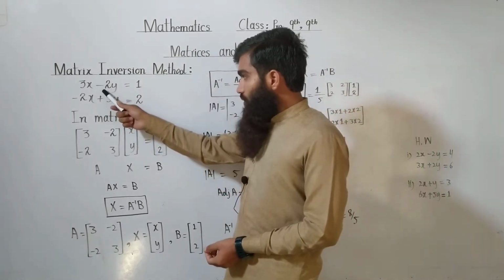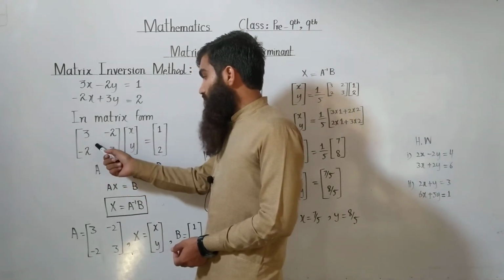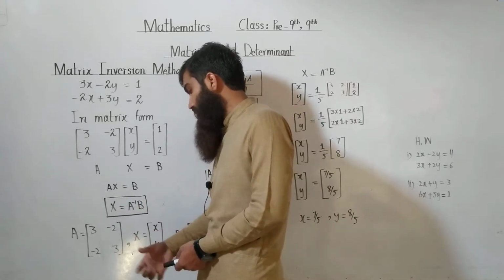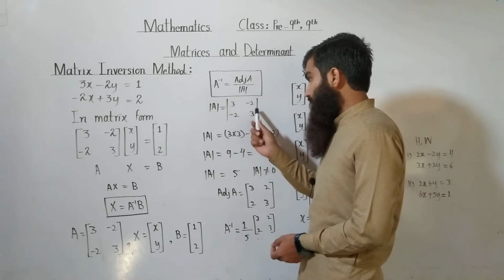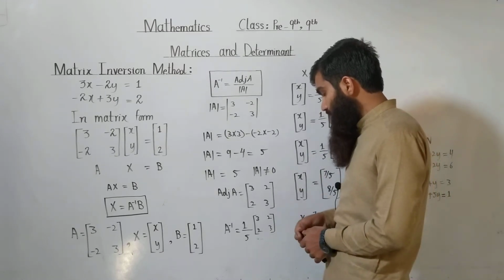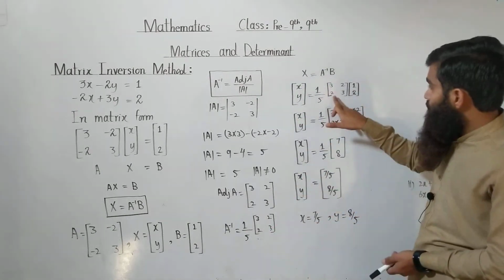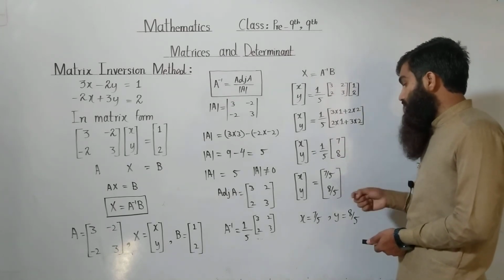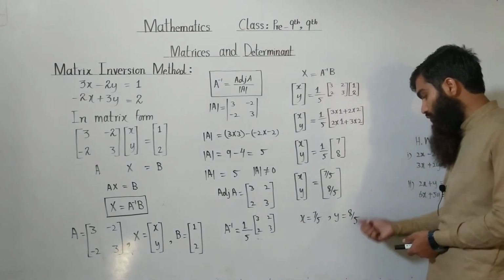mathematics 9th & Pre 9th unit 1 Ex 2 6 Inversion method 10 may 2021